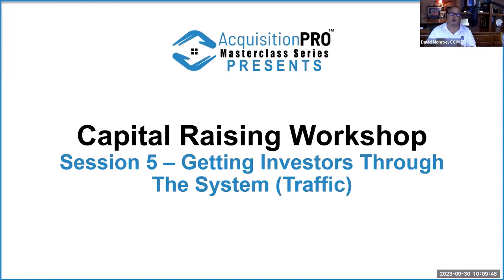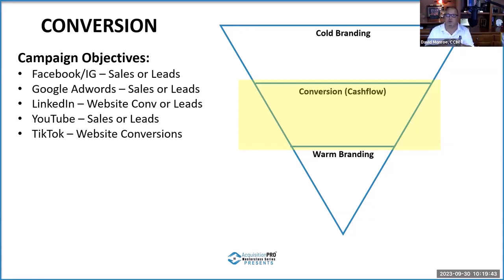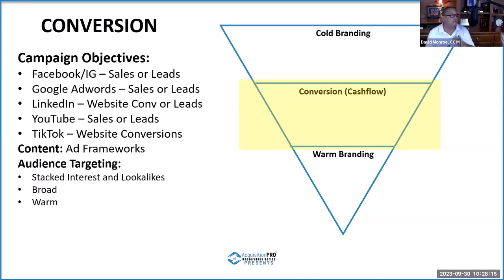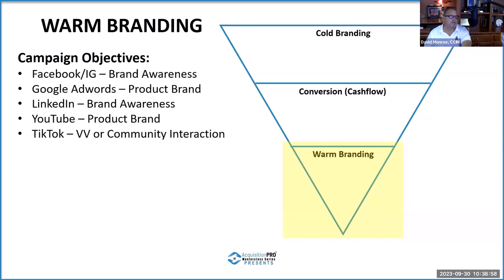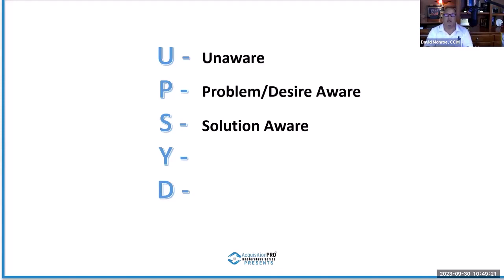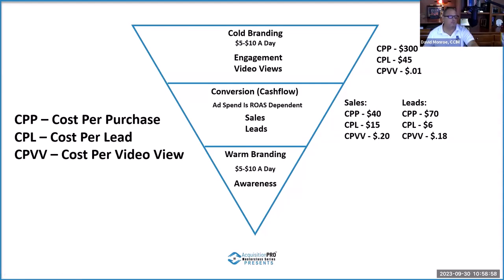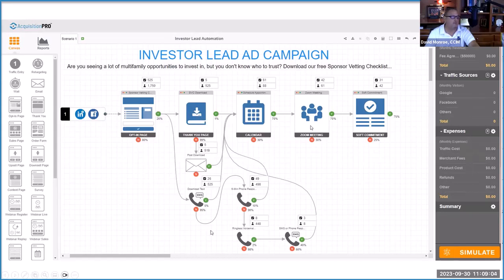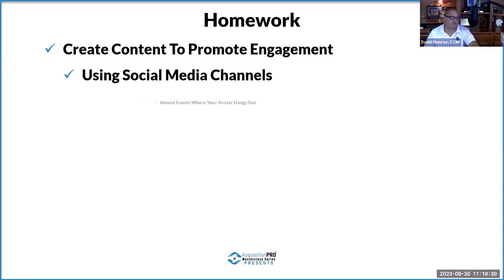Capital Raising Workshop For Multifamily Real Estate Session 5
In session 5 of the Capital Raising Workshop For Multifamily Real Estate I will show you the most proven ad strategy for for finding accredited and non-accredited real estate investors...

There is a legal way to do it, even if you are not promoting a 506c offering, and the 2-1-2 ad strategy will explain it all...